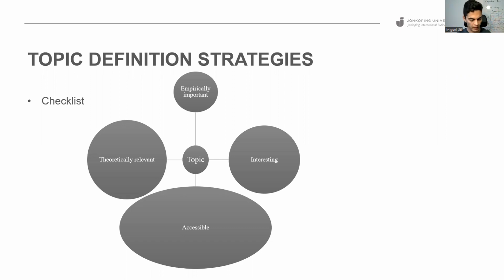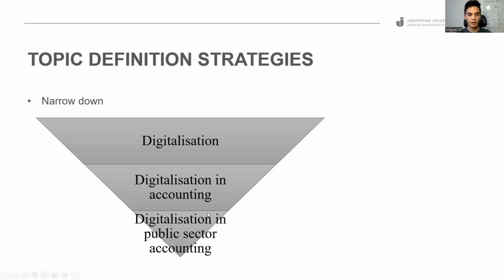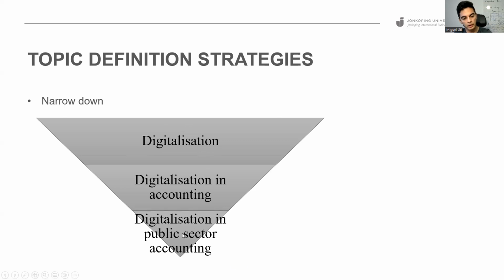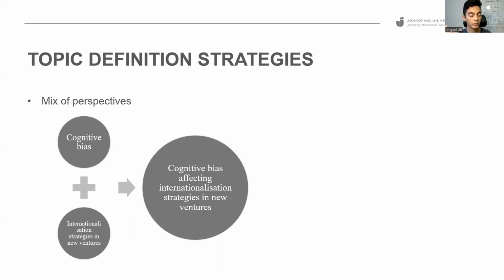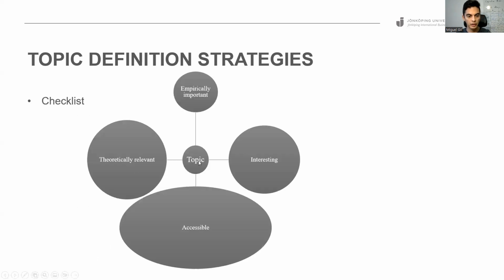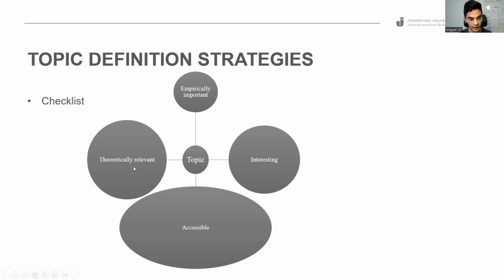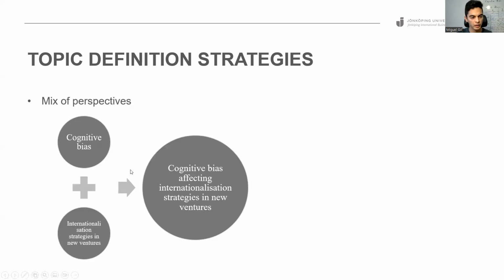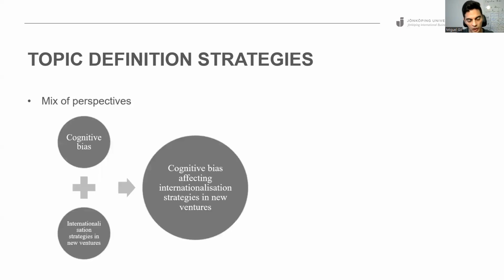Strategies to define your topic